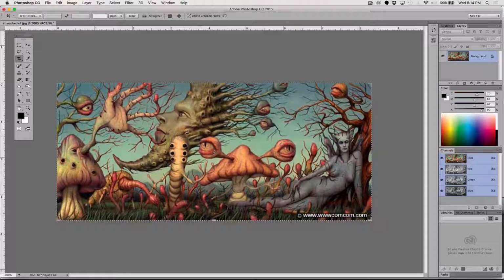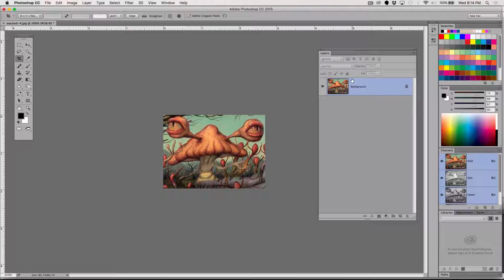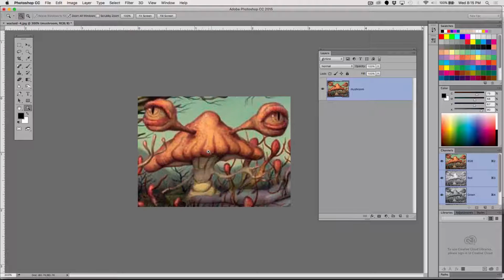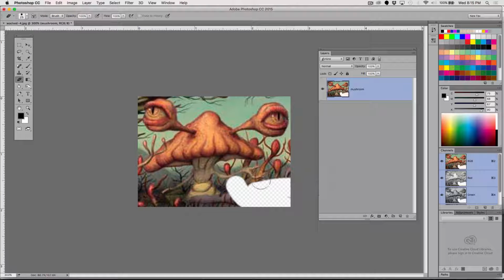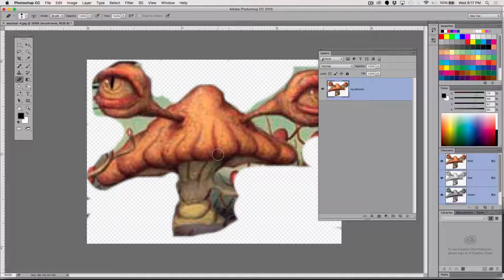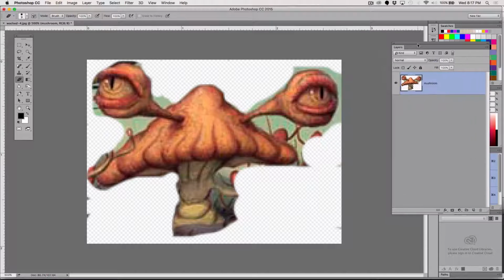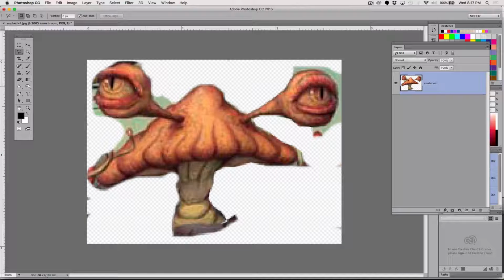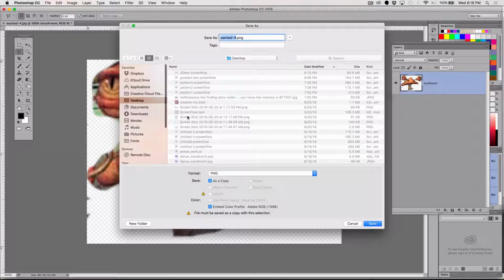Create transparency in Photoshop